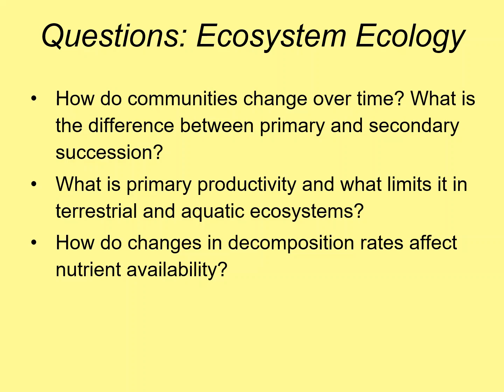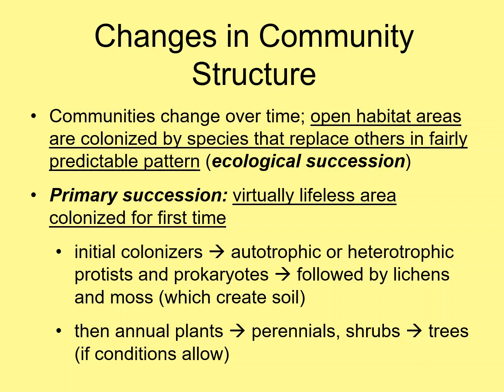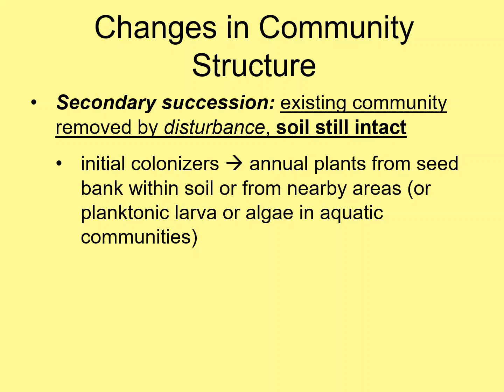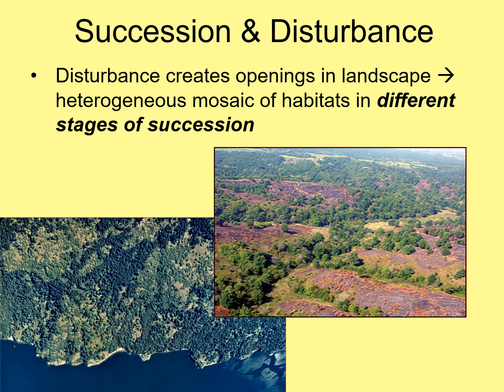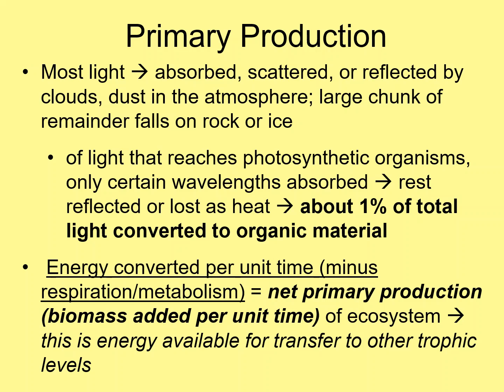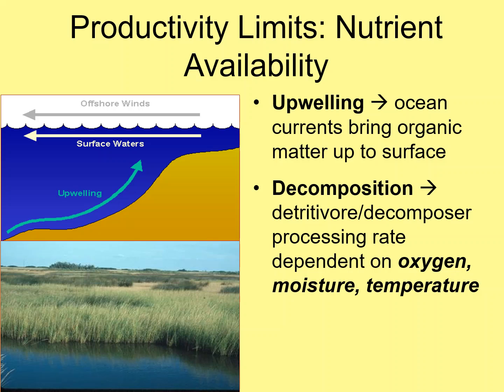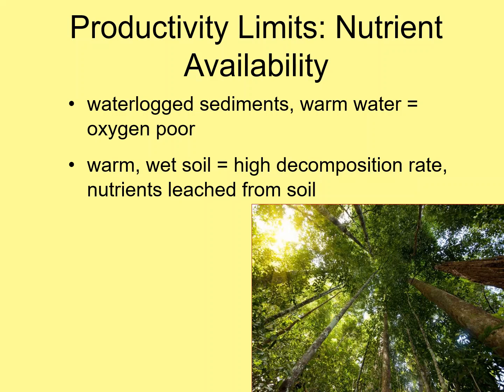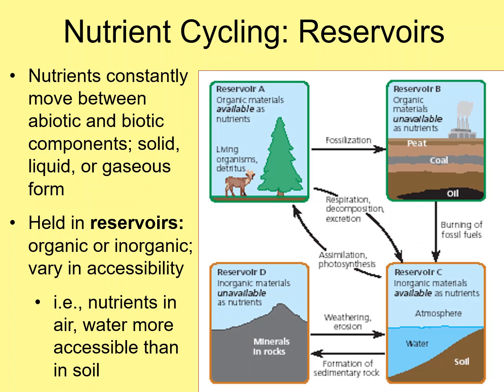Bio51 EdPuzzle3 EcosystemEcology,Hooper